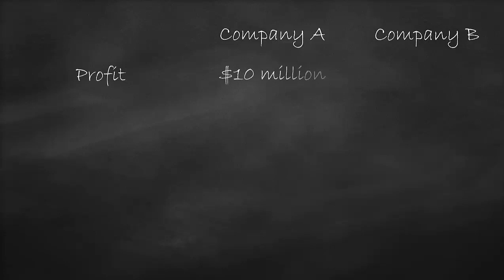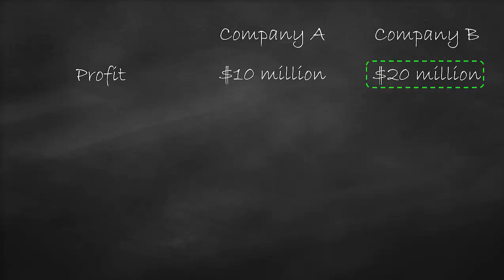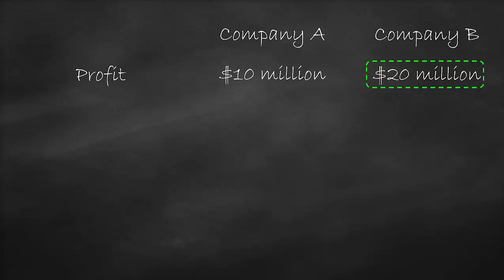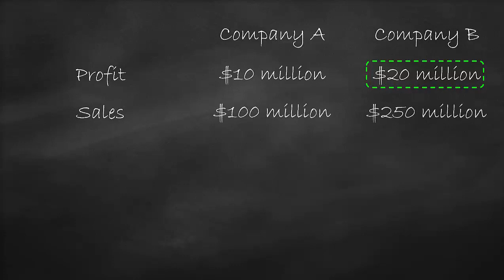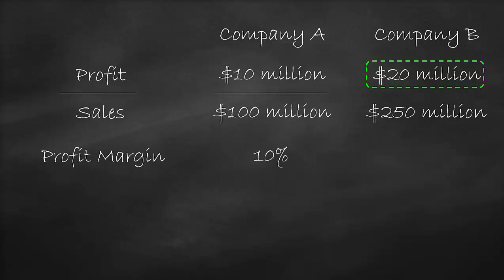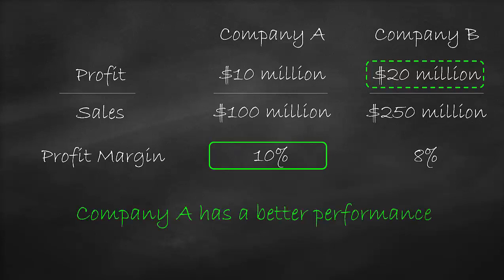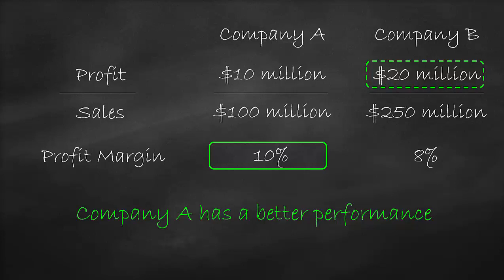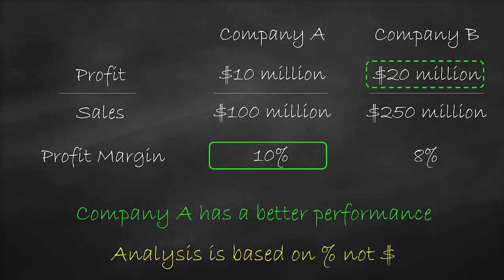The importance of ratio analysis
In this video we explain the need to use ratio analysis